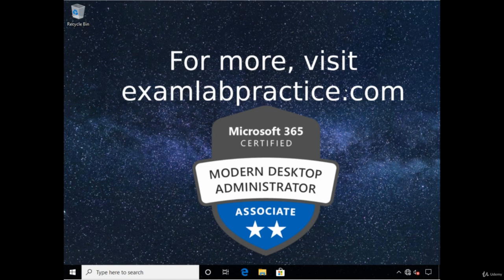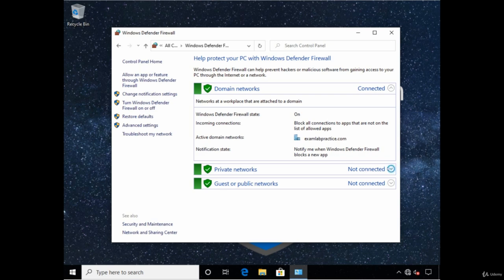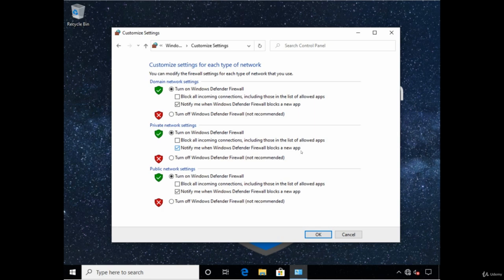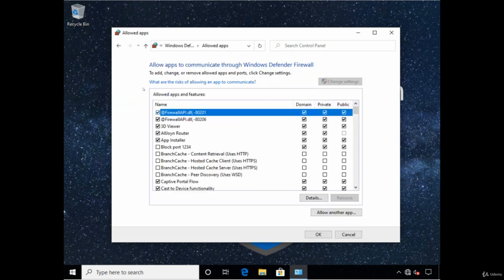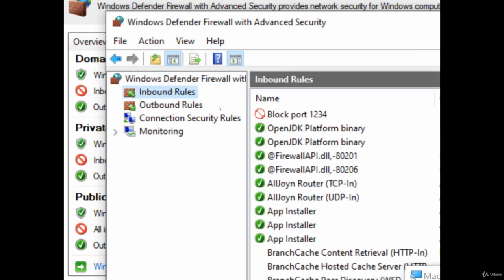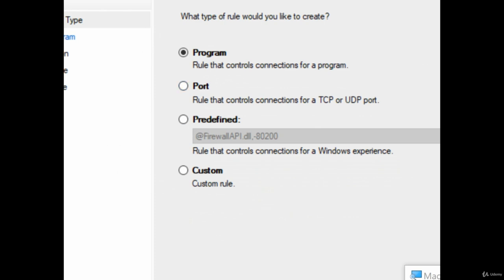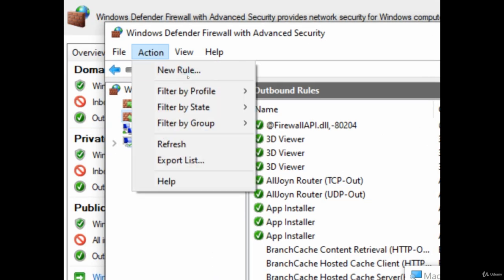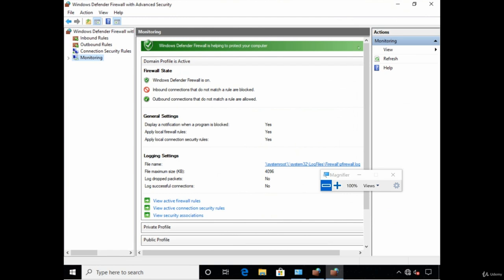7 2 Understanding and Configuring Windows Defender Firewall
7. Manage Windows security